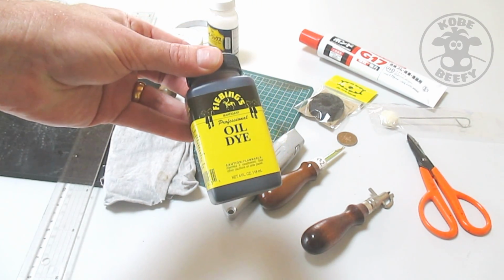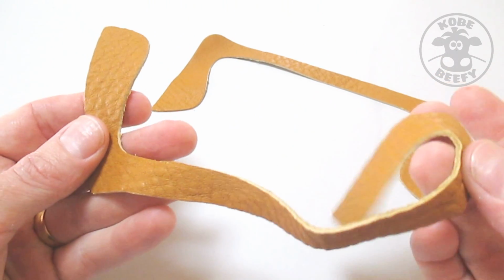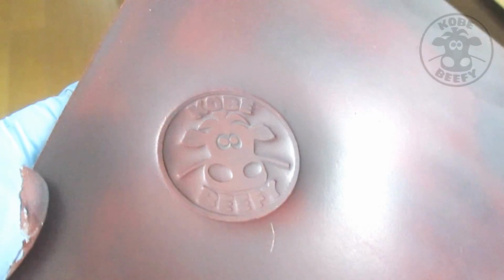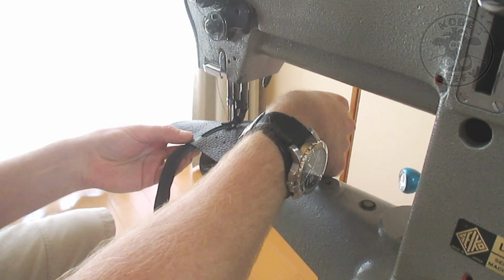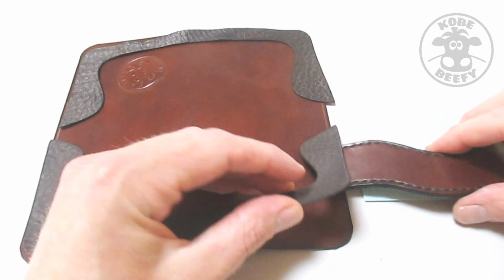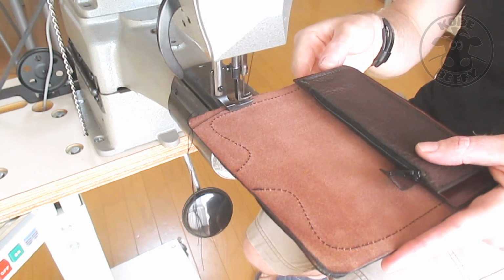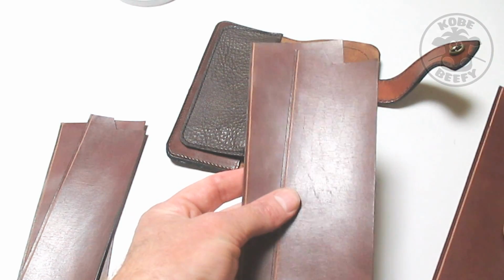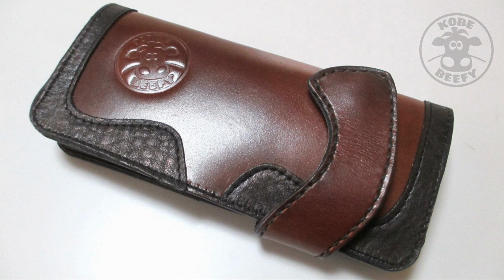How To Make A Leather Wallet -- FREE Templates Download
(the patterns are below each video on the Tutorials tab)

Things you need:
Box cutter
Cutting mat
Ruler
Groover
Edge Beveller No. 2
Double sided tape
Leather glue (contact cement)
1.8mm / 1.5mm / 0.8mm Veg Tan leather
Finished suede for the coin pouch and Trimmings
Dye
Tokonole (or Gum Tragacanth)
Burnishing stick
Cotton Rags
Leather Wax (or Carnauba Cream)
Black marker pen (Sharpie)

Walking foot sewing machine or
Pricking irons (I use 5mm pitch)
1mm waxed polyester thread